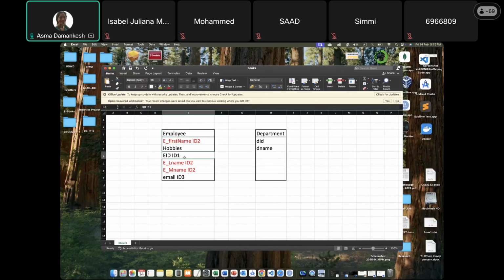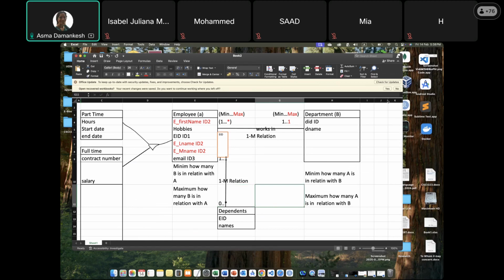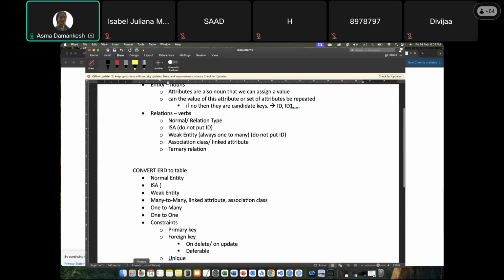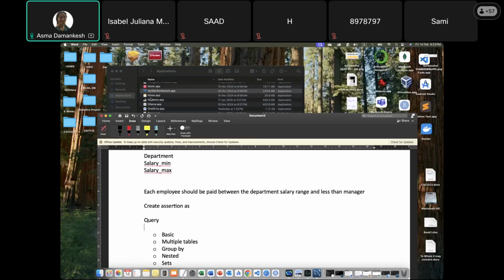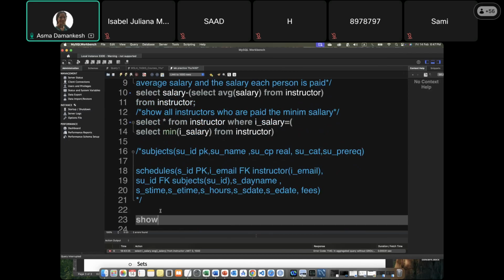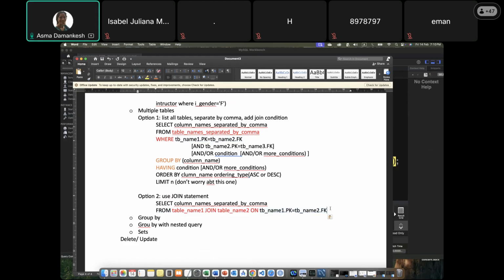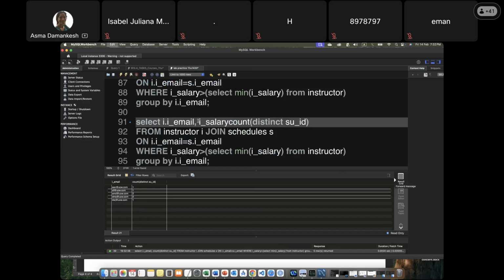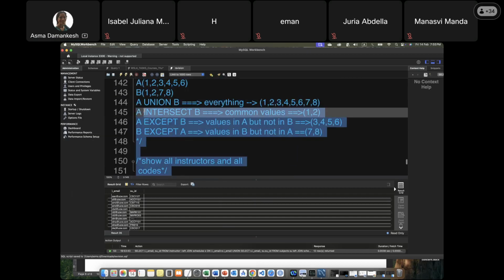CSIT115 Revision 2025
go to Revision folder